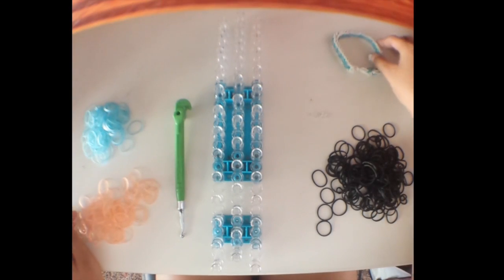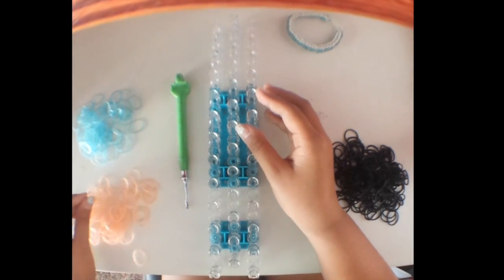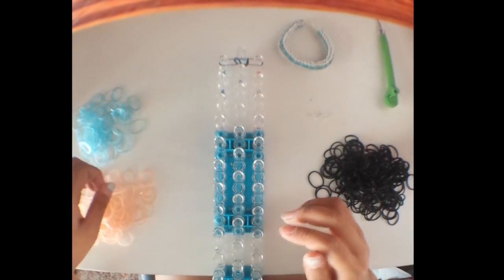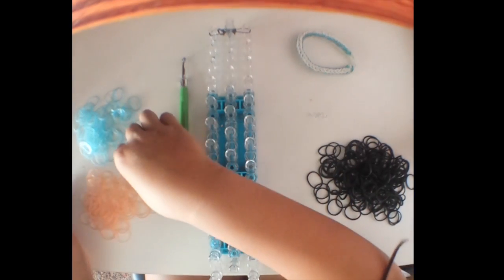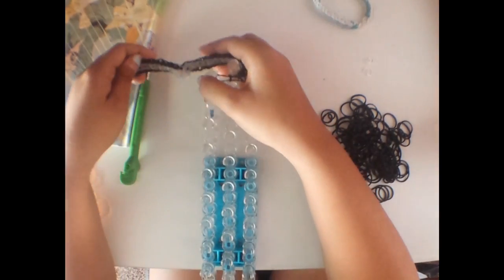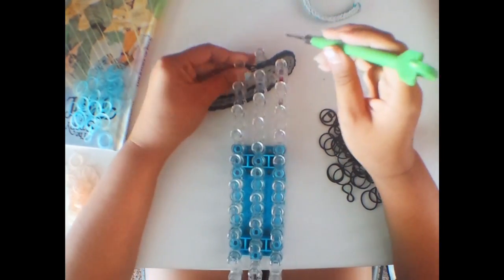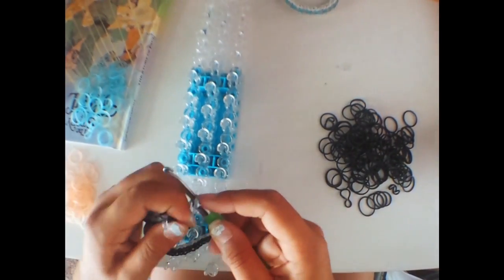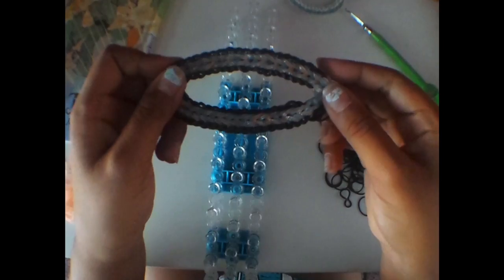Fishtail Single Chain Bracelet (tutorial)